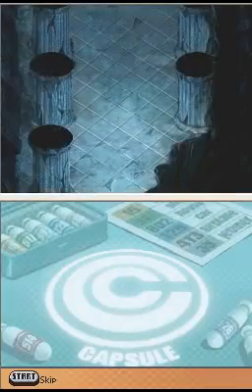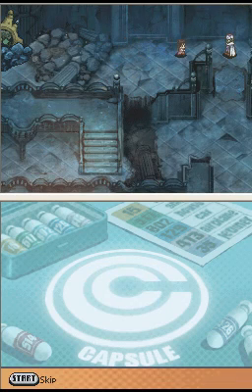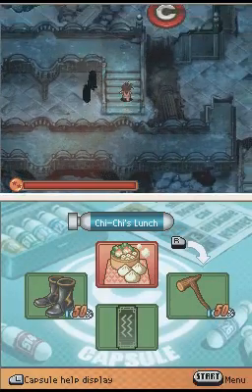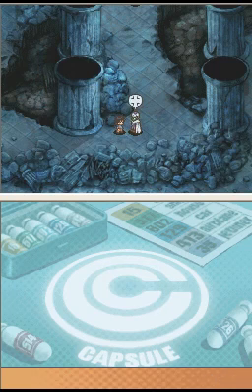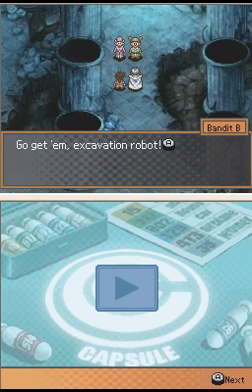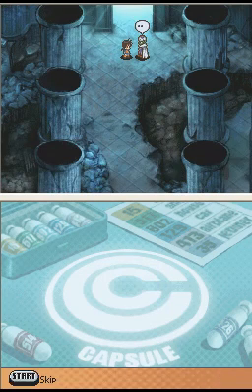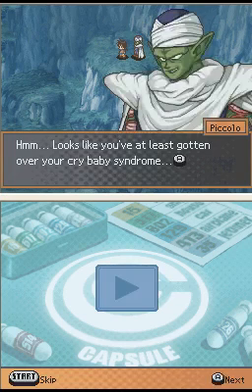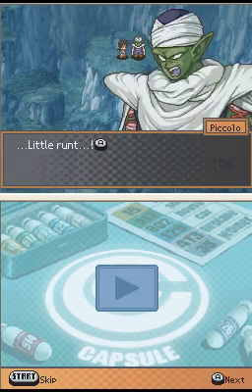Let's Play Dragonball Kai #38-Reunion in the Ruins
Piccolo has an inkling that Gohan maybe taking too long in the ruins, so he goes after him. When he sees what did happen to him, he blew up the quicksand, found him and decided to look for the Devil Bracelet together, but some unwilling (yet stupid) bandits stand in their way.

Boss:
Excavated Robot v2
11000 HP
10200 EXP
680 AP